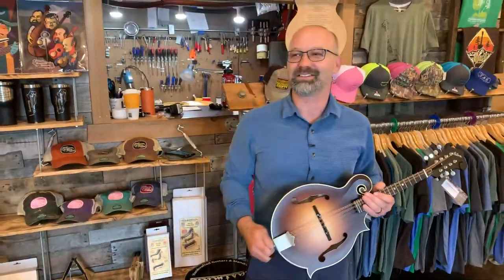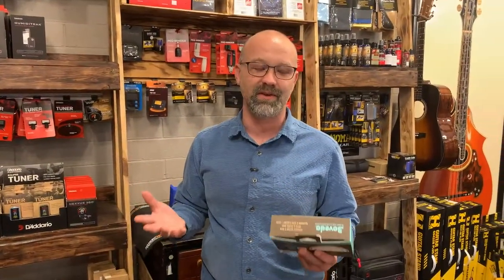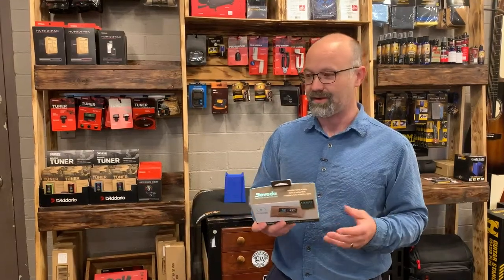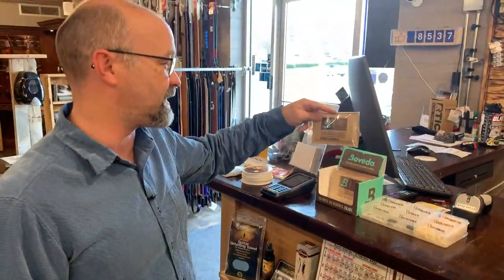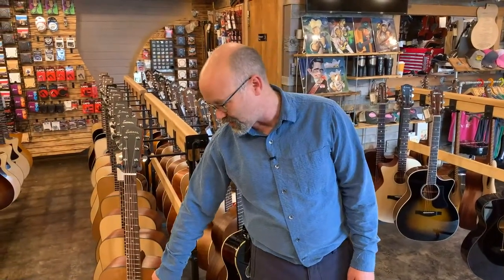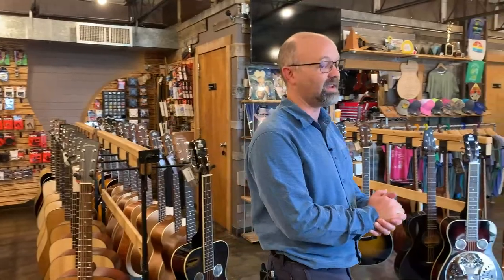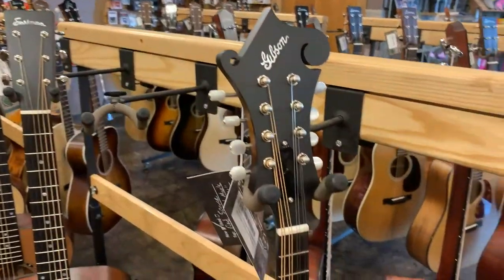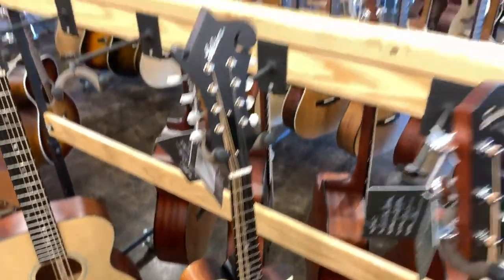TakeoverTuesday with... Jeremy?? | 4-19-22